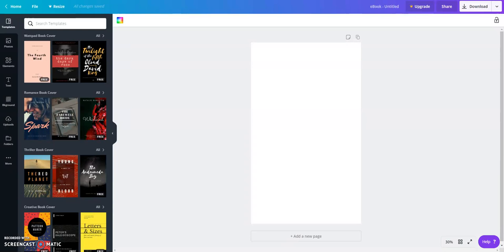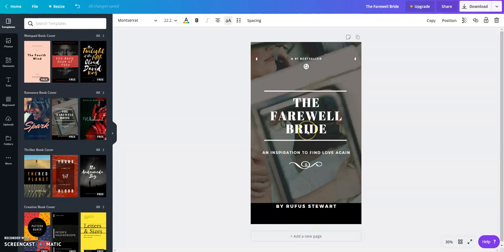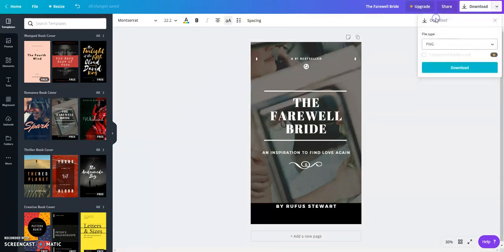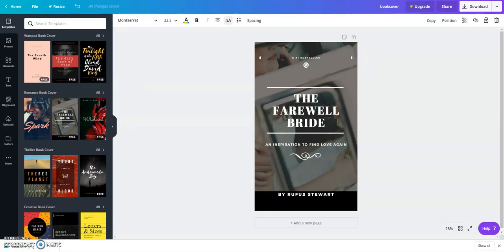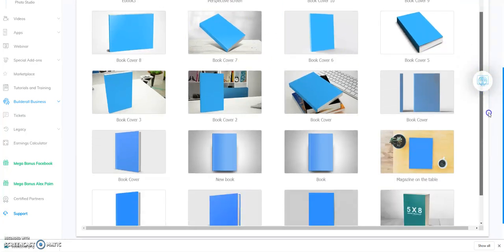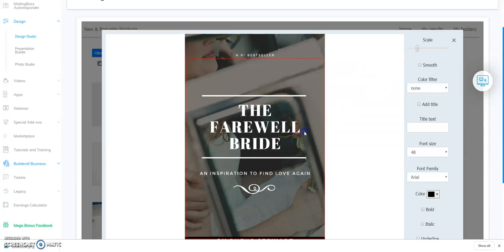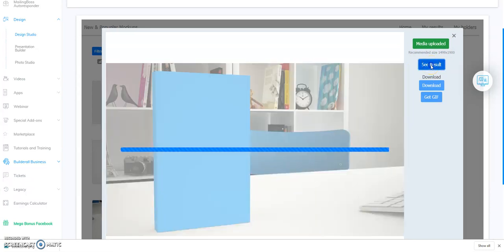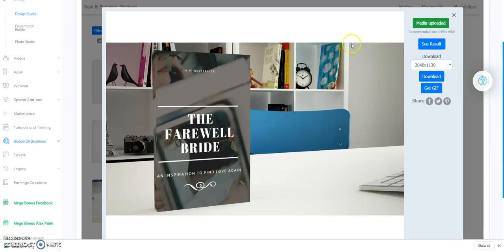How To Create A Stunning Book Cover Using Canva and Builderall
This video tutorial will teach you how you can use Canva and Builderall to create stunning book covers